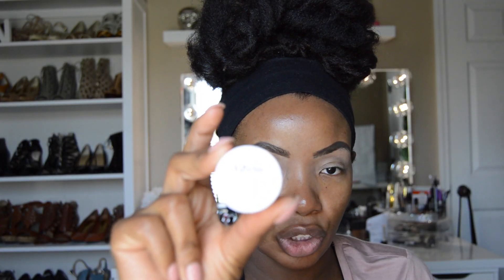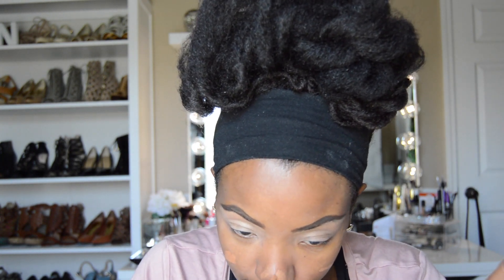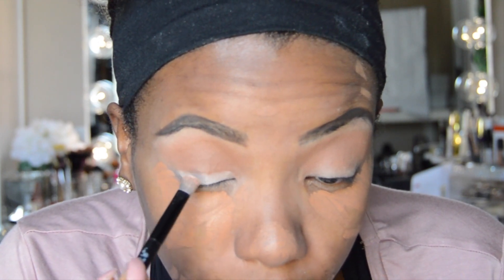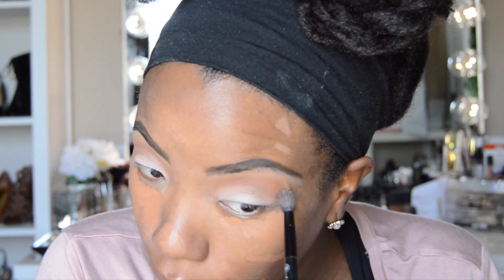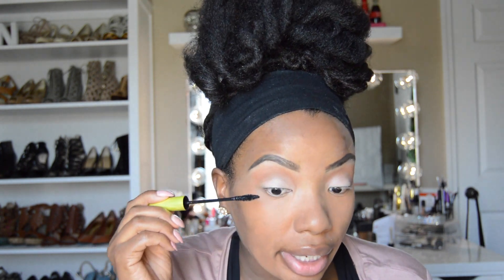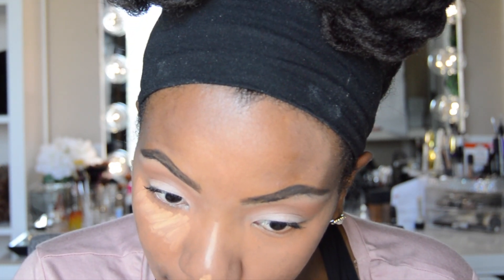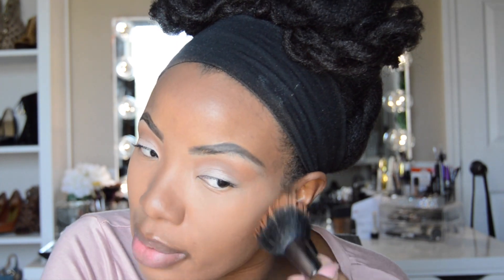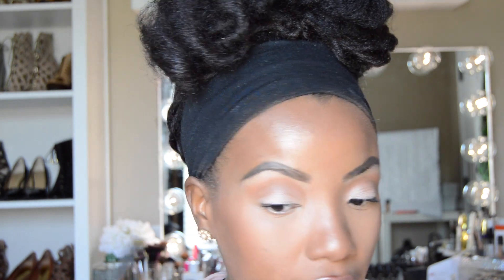No Foundation Makeup Routine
Hello guys!

Because my face broke out so much during my first trimester of pregnancy, I took a break from foundation.  I came up with a simple "no foundation" make up routine.  It gave me a simple everyday glam and most importantly CONCEALED MY BLEMISHES and ACNE SCARS.  I hope it helps!

Eyes
Eyebrows - Benefit
base - NYX eyeshadow base
eyeshadow - Modern Renaissance

Skin
Primer - Smashbox
Concealer/Spot corrector - LA Girl Pro conceal Toffee
Highlight - LA GIRL pro conceal pure beige
Contour - ABH Contour Palette
Bronze - Guerlain Terracotta 05

Lips
ABH Gloss Undressed